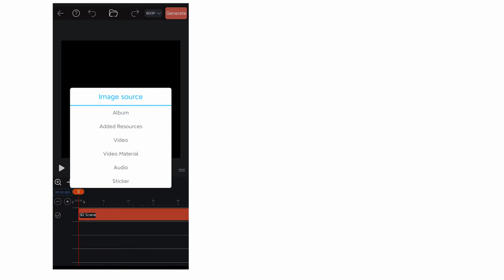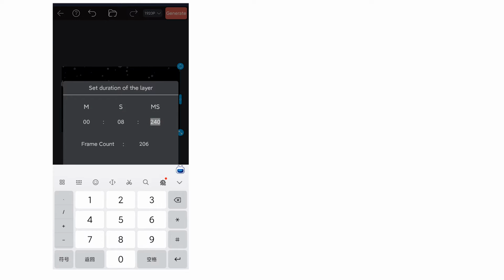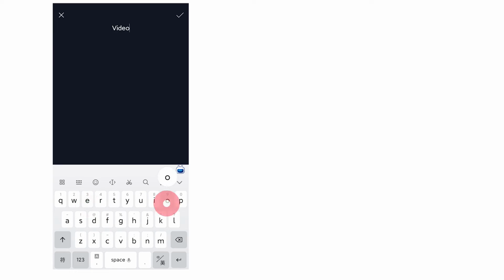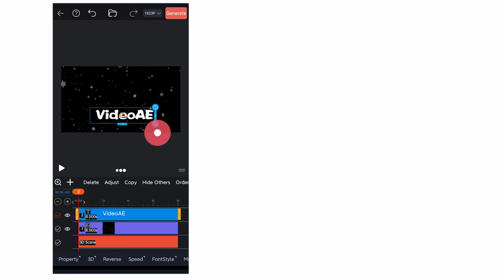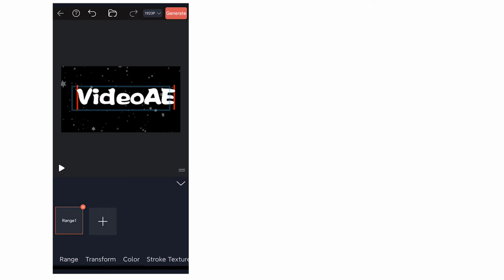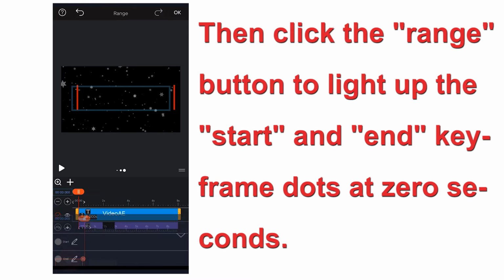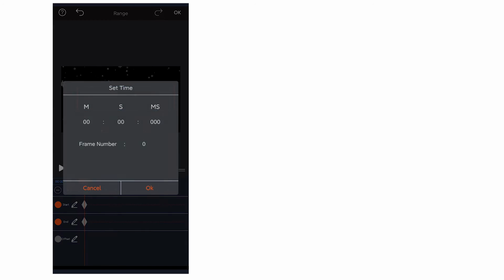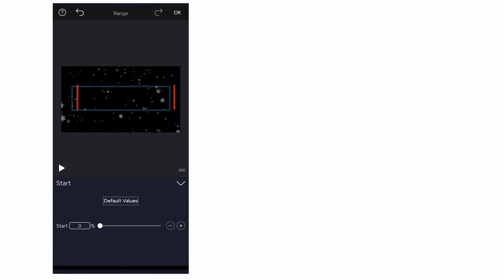How to make dynamic text effects（GIF）丨VideoAE Android 2022